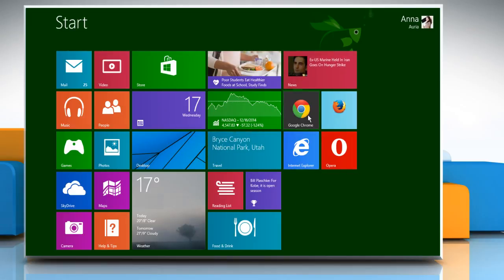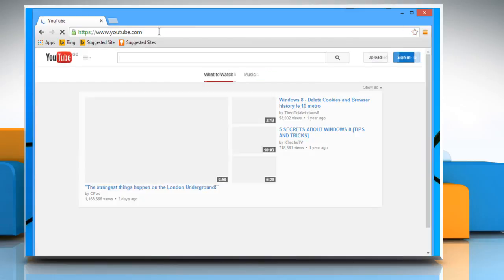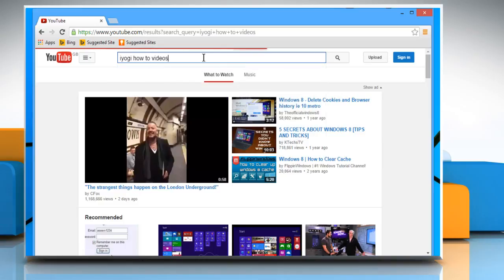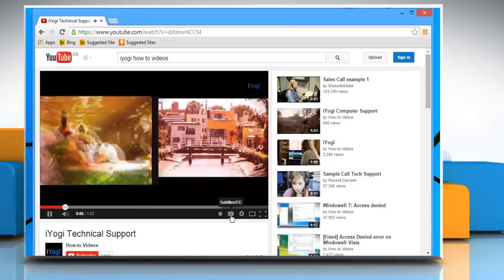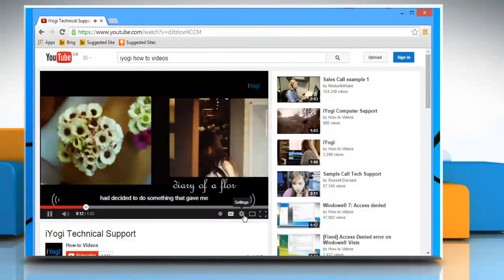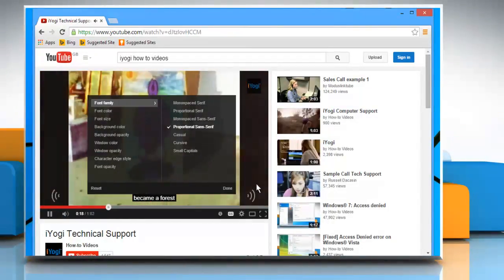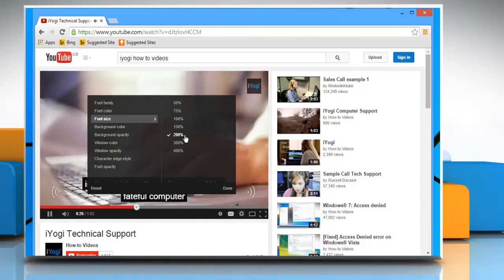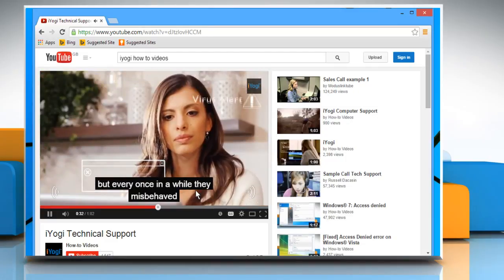How to increase the font size of the sub-titles in YouTube® videos :Tutorial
Are the sub-titles of the videos that you are watching on YouTube® too small for you? Follow the easy steps shown in this video to increase the font size of the sub-titles in YouTube® videos.